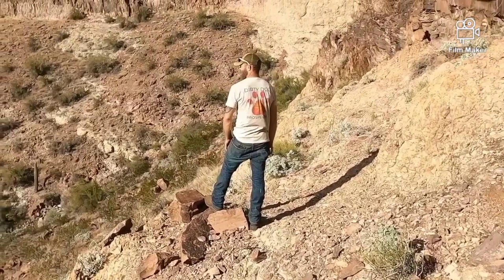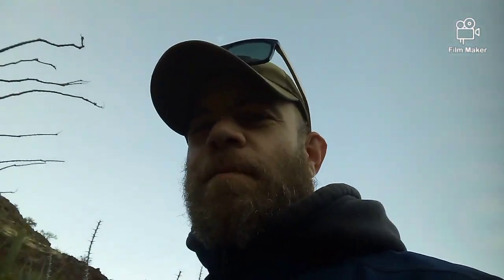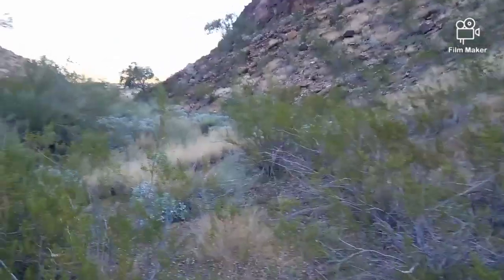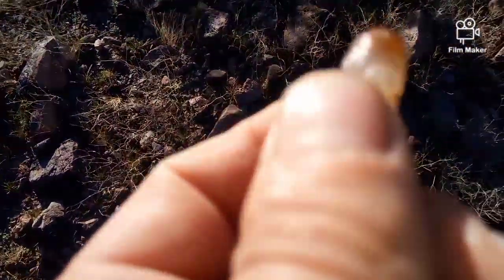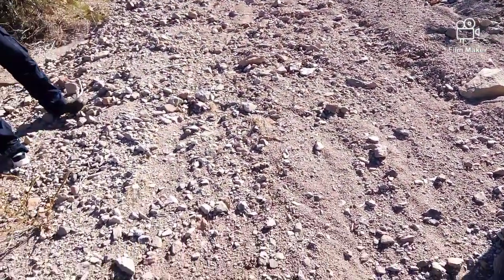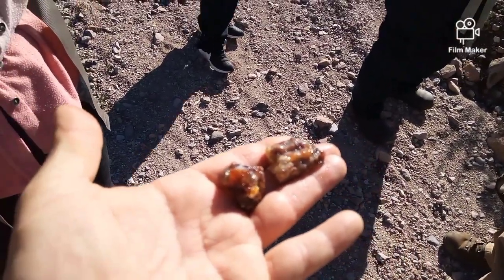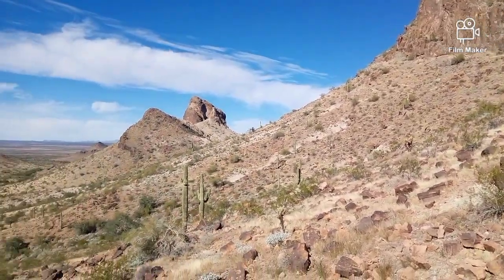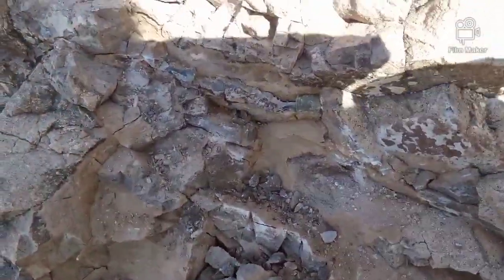Saddle Mt. fire agate, part 2! We found fire!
Round 2, us vs. Saddle Mt. did we conquer the beast?